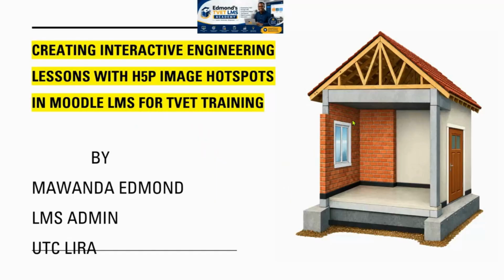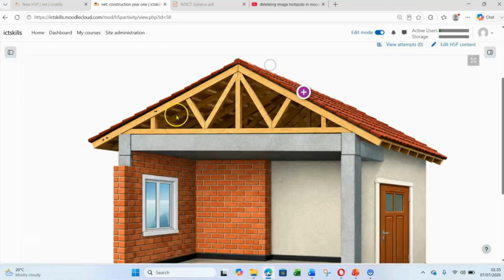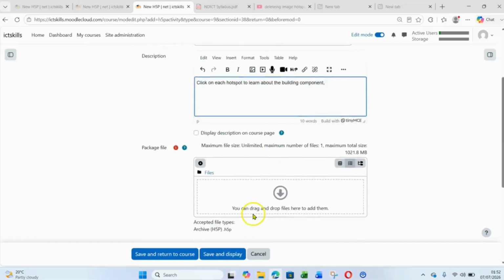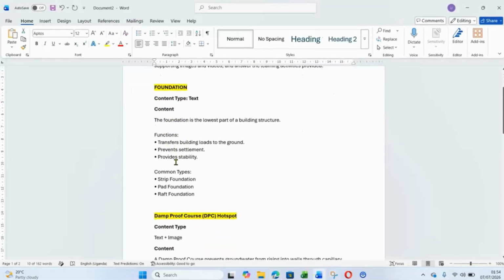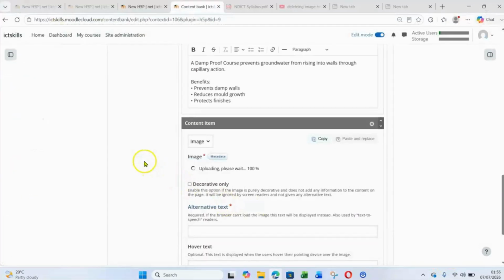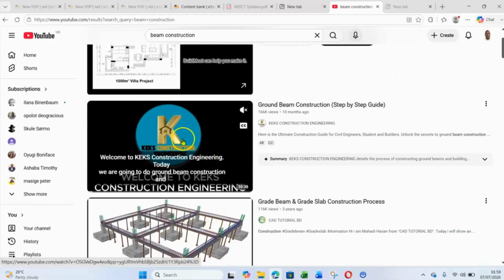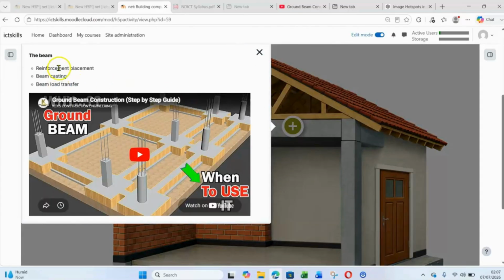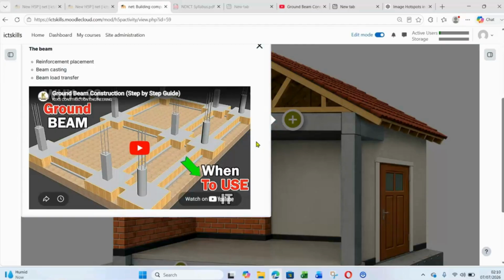Creating Interactive Engineering Lessons with H5P Image Hotspots in Moodle LMS for TVET Training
In this tutorial, you will learn how to create engaging and interactive engineering lessons using H5P Image Hotspots in Moodle LMS. The demonstration uses a building components diagram to show how TVET trainers can transform static images into interactive learning resources that support competency-based training.

By the end of this video, you will be able to:

✅ Create an H5P Image Hotspots activity in Moodle LMS
✅ Upload and configure an engineering diagram
✅ Add interactive hotspots to building components
✅ Embed text, images, and videos within hotspots
✅ Design learner-centered TVET content
✅ Enhance competency-based training through interactive learning

This tutorial is ideal for:

TVET Trainers and Instructors
Moodle Administrators
eLearning Developers
Building Construction Trainers
Civil Engineering Educators
Technical and Vocational Education Practitioners